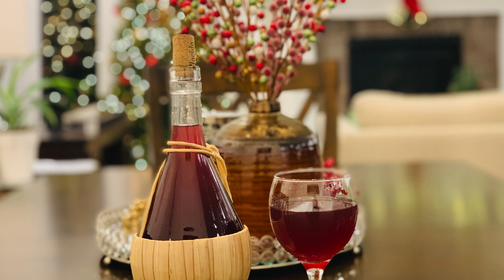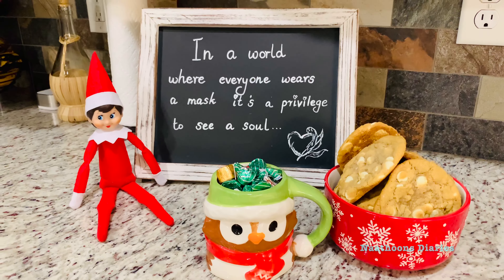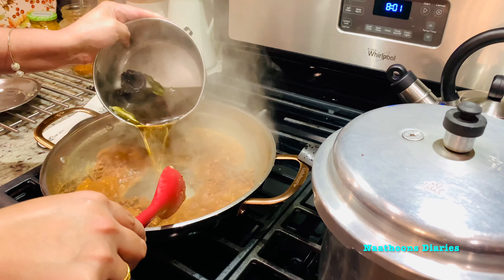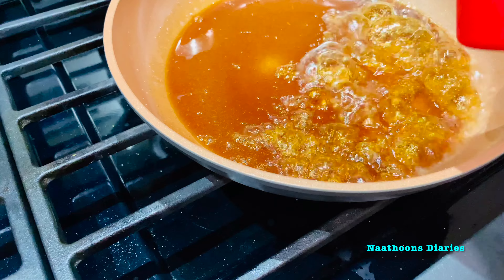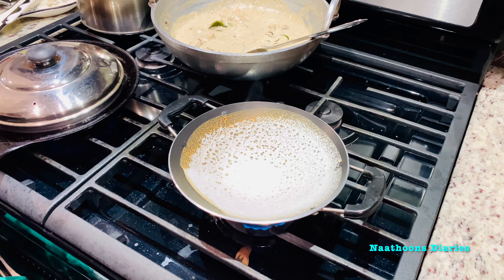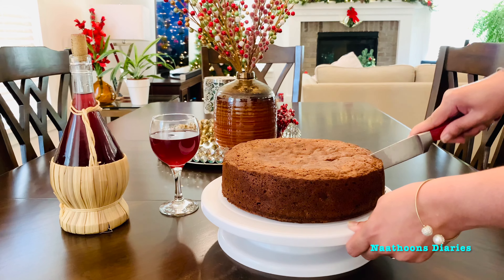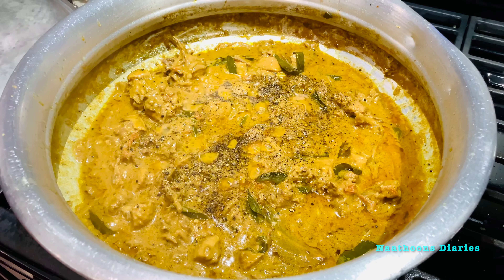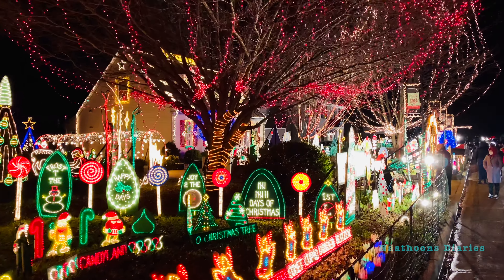A Day In My Life | Christmas Special Vlog | Naathoons Diaries